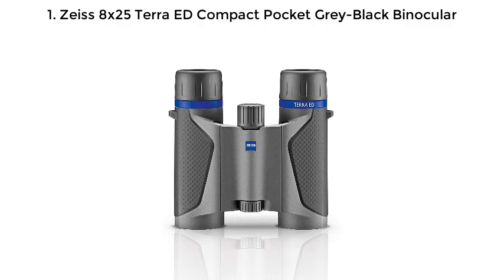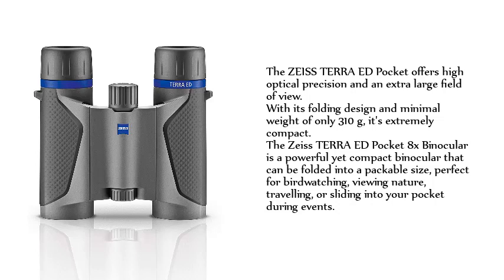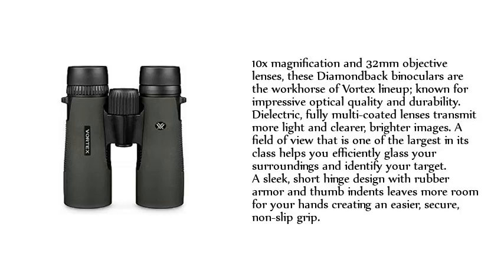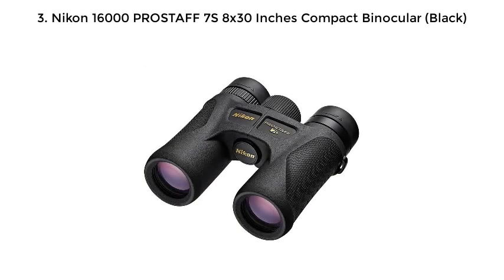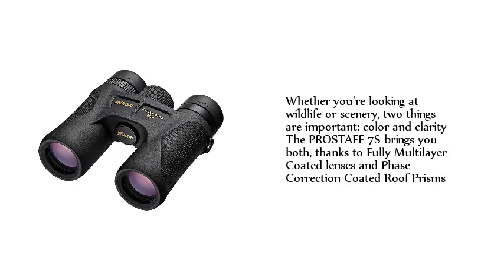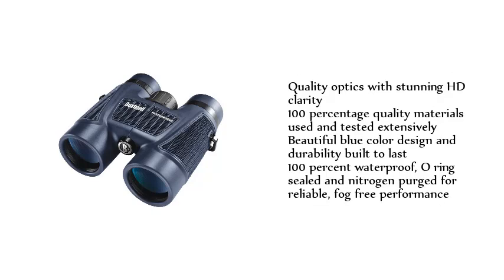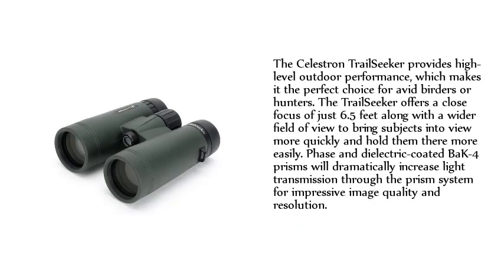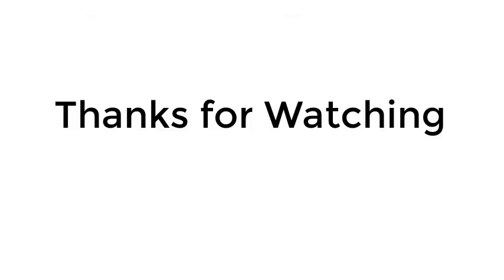Top 5 Best Compact Binoculars 2020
Best Compact Binoculars List:

1. Zeiss 8x25 Terra ED Compact Pocket Grey-Black Binocular

2. Vortex Optics Diamondback Roof Prism Binoculars 10x32

3. Nikon 16000 PROSTAFF 7S 8x30 Inches Compact Binocular (Black)

4. Bushnell H2O Waterproof/Fogproof Roof Prism Binocular

5. Celestron – TrailSeeker 10x42 Binoculars – Fully Multi-Coated Optics